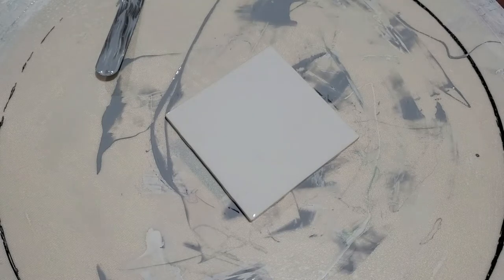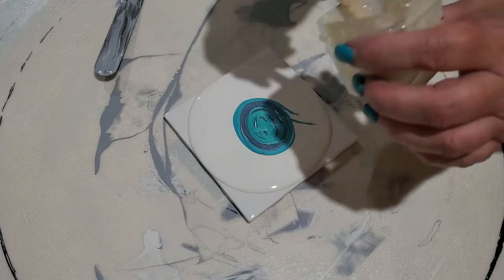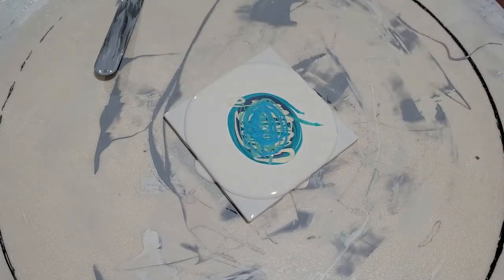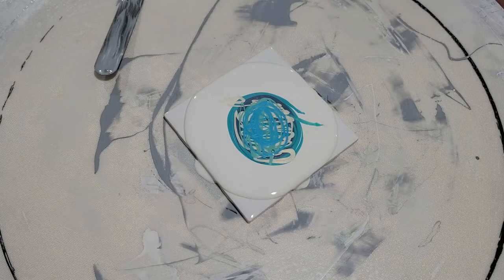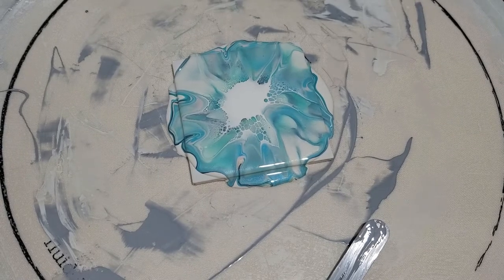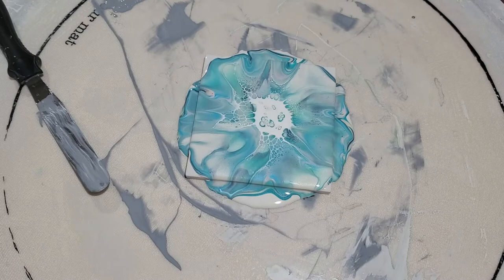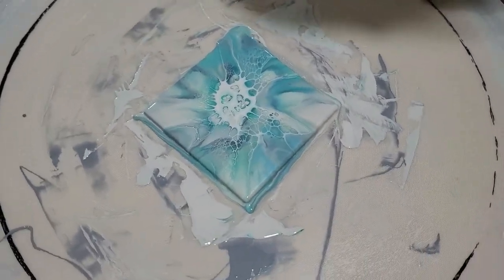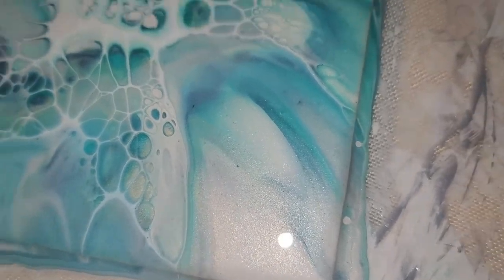128 - A pretty pastel bloom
A pretty little pastel bloom!  I’m really loving the Hammerhead pigment by This Little Piggy.

I appreciate you taking the time to watch and hope that each video is helpful in some way.

RECIPE AND COLORS USED:
PILLOW:   Walmart Color Place in Antique White

COLORS USED:
Extreme Aquamarine paint by DecoArt
Hammerhead pigment by This Little Piggy
Aqua Metallic paint by Folk Art
Ballgown pigment by This Little Piggy
Seaglass pigment by This Little Piggy
Blue Eyes pigment by This Little Piggy
Light Rose paint by Amsterdam

(Notice my first color down is a paint and not a pigment.  You want a paint to be the first color down so it doesn’t sink into the pillow.  You also want to try to have your last color down to be a paint so that your cell activator doesn’t immediately sink into your colors until you’re ready to blow, but if you’re quick, it can be a pigment.  If you have multiple paints and pigments, try to alternate them, paint, pigment, paint, pigment OR paint, pigment, pigment, paint, pigment, pigment, and so on.  Be sure to use enough cell activator!)

CELL ACTIVATOR:
1 1/3 T. Australian Floetrol +  ½ - ¾  tsp. Amsterdam Titanium White Paint.

TIPS FOR BLOWING OUT FOR BLOOMS:  You want to blow the cell activator down first to disperse it, and then horizontally across your colors.  Don’t blow so much that your pillow is starting to show or that you get a crater with a lip on it.  Blow from about 6” up with the leaf blower and 20” up with your lungs for the first center blow.  Then blow horizontally, blowing from the cell activator closest to you so that you are blowing cell activator over cell activator and then over the colors.  Go back to your center with a turkey baster 1” away and blow gently to get more cells in the center.  Stop sooner rather than later and then spin to stretch the colors over the canvas.

MY SPINNER:

HAIR DRYER:

WORLD’S SMALLEST BLOWER:

ATTACHMENTS FOR SMALLEST BLOWER:

PAINTS AND PIGMENTS:
Jerrysartarama.com
Colourarte.com
fluid-art.co/